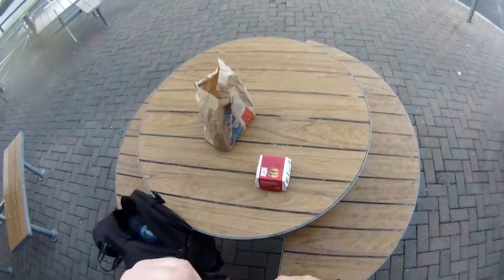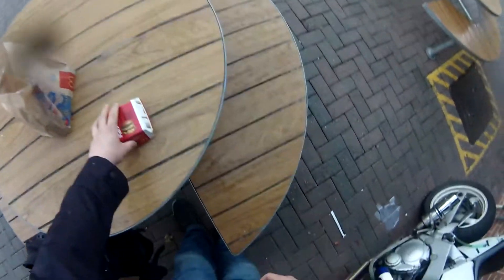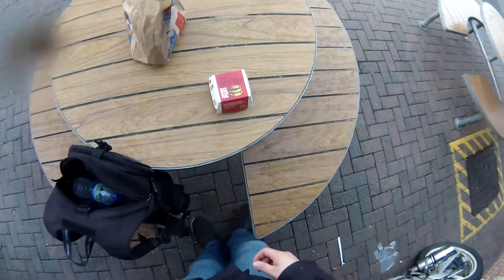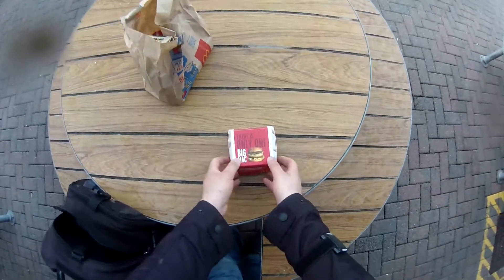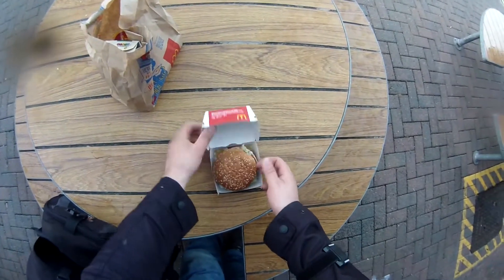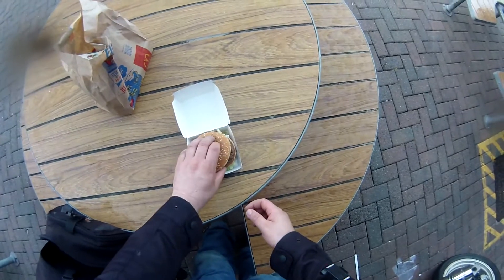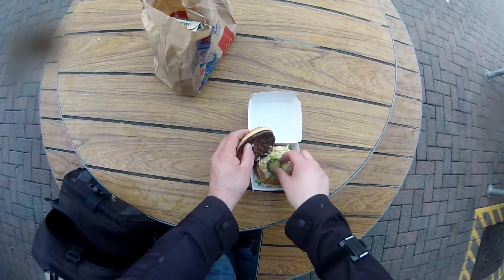How to have a Big Mac with No Pickles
"Can I have a Big Mac with no pickles please?"
If you really don't like pickles have it with no sauce as the sauce contains you guessed it... PICKLES.
Very few people like the pickles, myself included, but it is really this easy.

Have left now so don't give a shit no more!